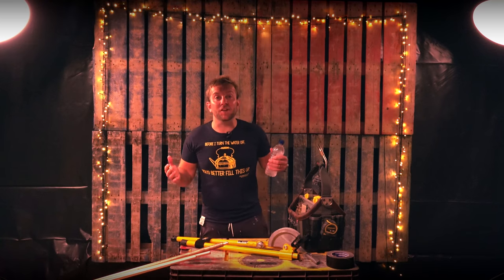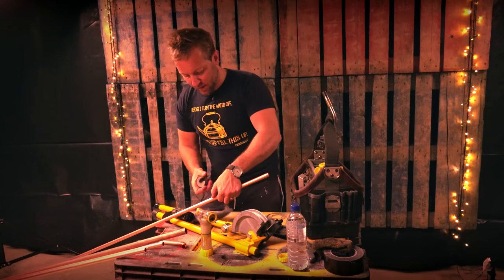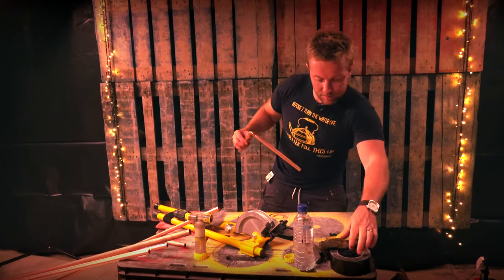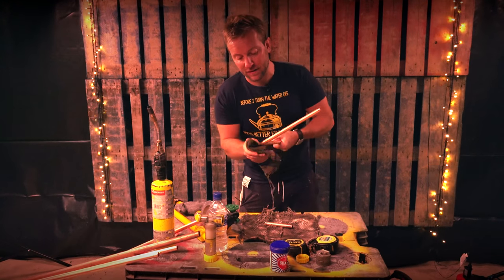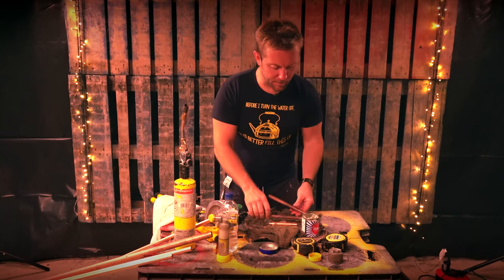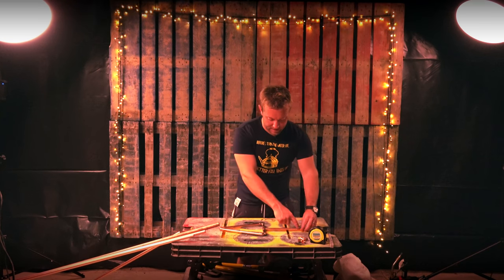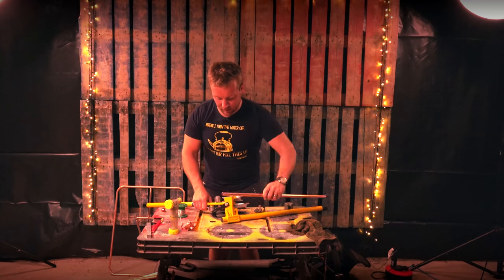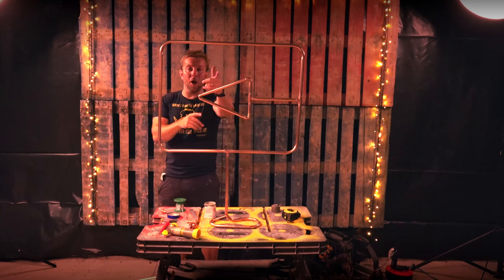COPPER PIPE YOUTUBE LOGO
Who ever thought you couldn't make a YouTube logo out of copper pipe was insane. I've just PERFECTED the method. (Well ok I haven't!) Anyway here's my attempt, just a bit of fun whilst soldering and pipe pipe bending and chatting about the week. Enjoy!